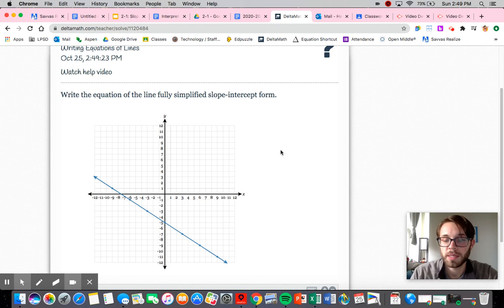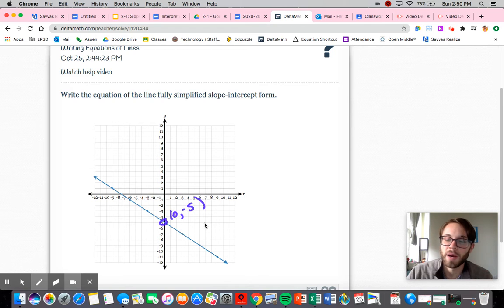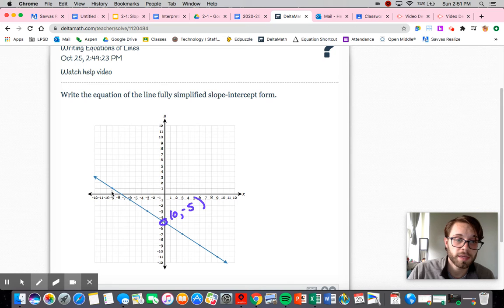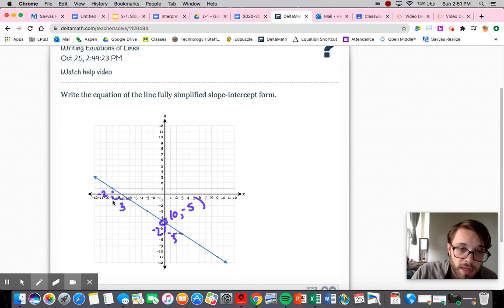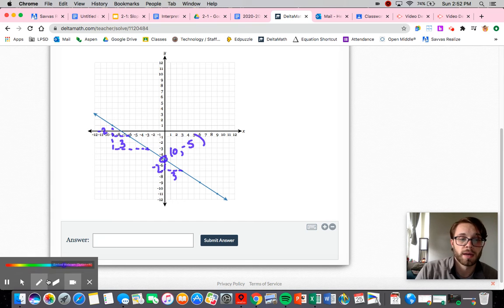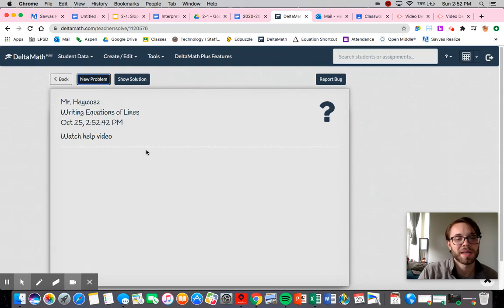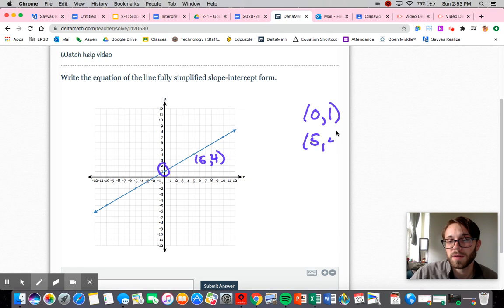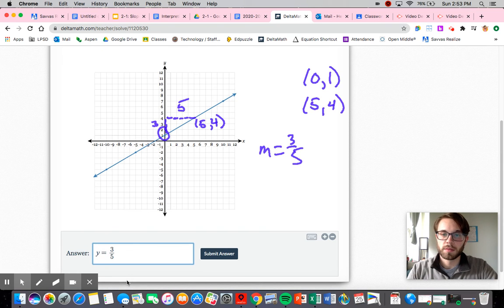Determining Equations of Lines from Graphs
How to write the equation of a line from a graph